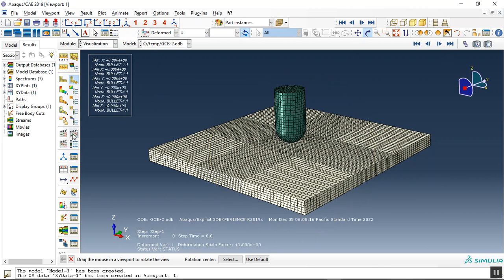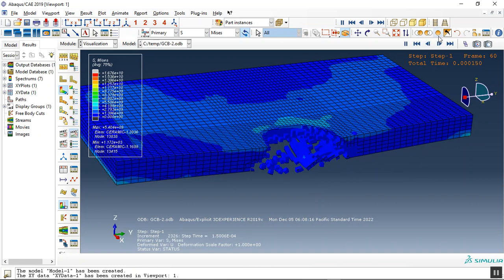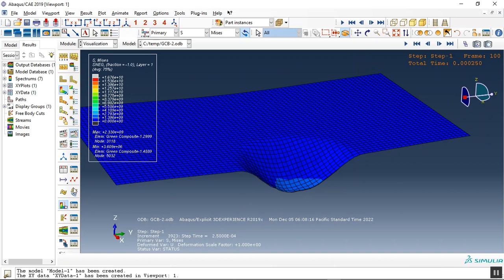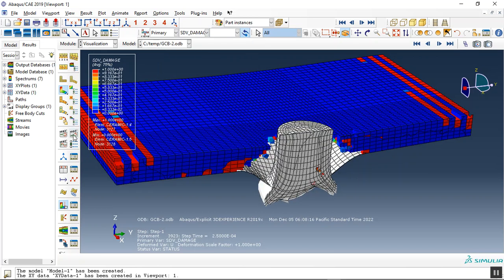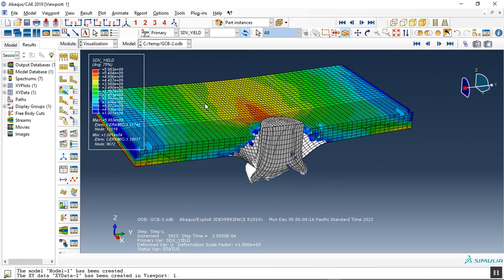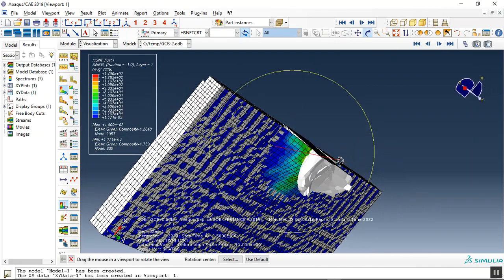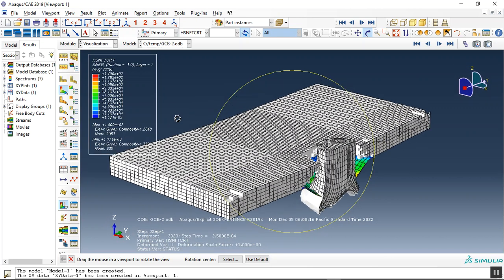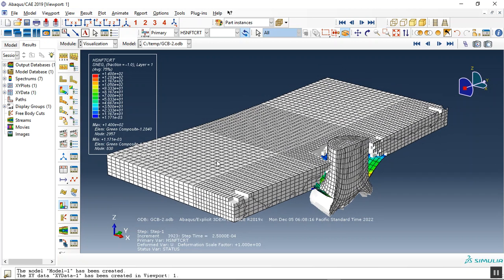Simulation ballistic impact of steel bullet to the ceramic panel reinfroced with Green Composite